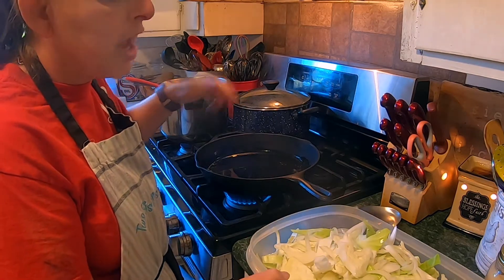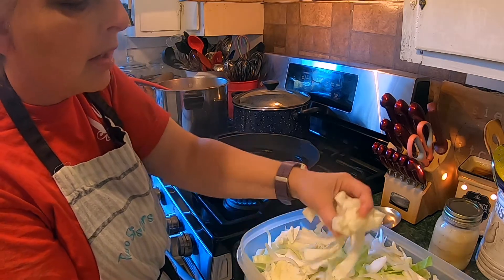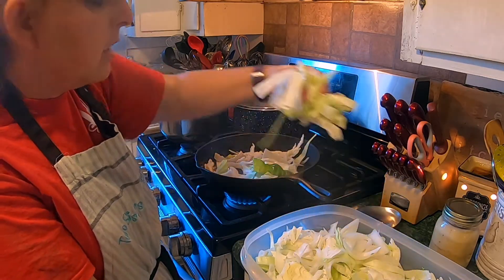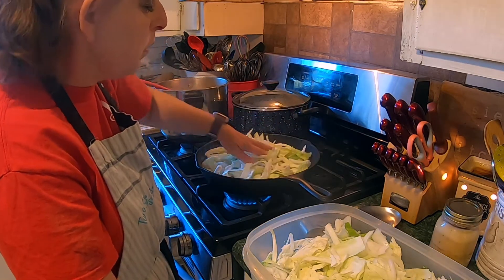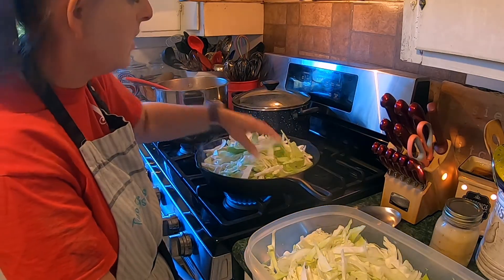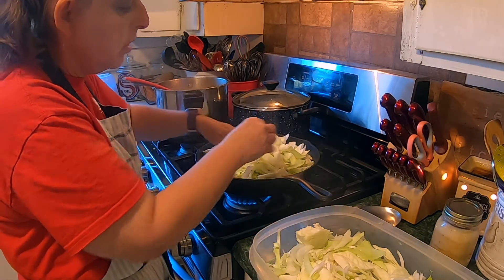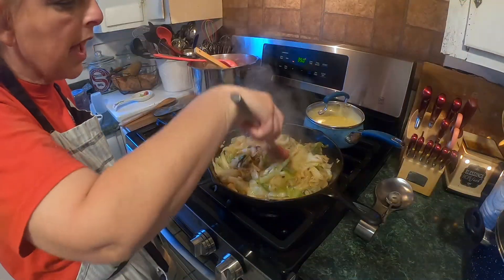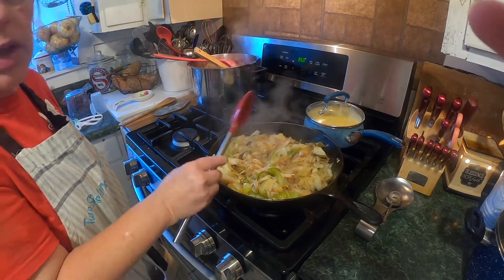Fried cabbage and onions!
This was a requested dish this week and we love cabbage!
3lb head of cabbage, cut into pieces
1 medium yellow onion chopped
salt and pepper to taste
bacon grease for seasoning in skillet
1 whole kabasa sausage link cut into pieces (optional)
Use a large skillet or frying pan on med to high heat on the stove. Put a scoop of bacon grease in skillet and melt.
place your cabbage and onions into skillet or frying pan and cook for about 10-15 mins . Season with salt and pepper to taste. Serve warm.